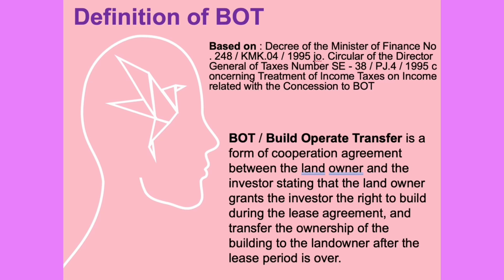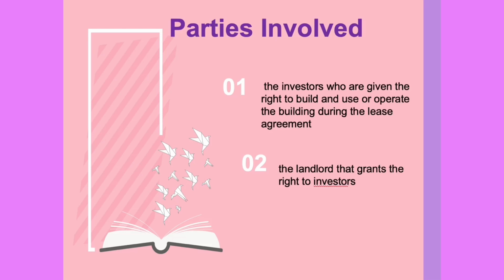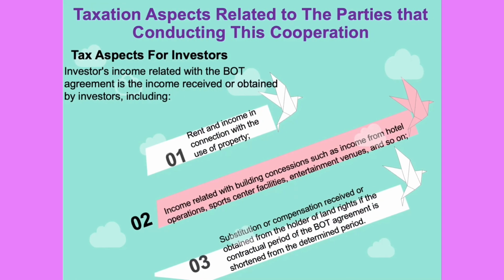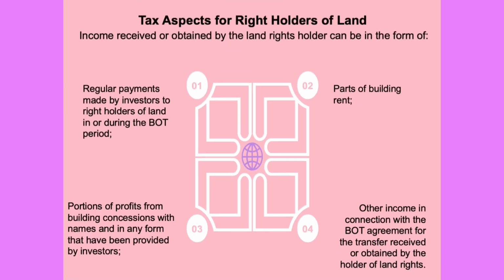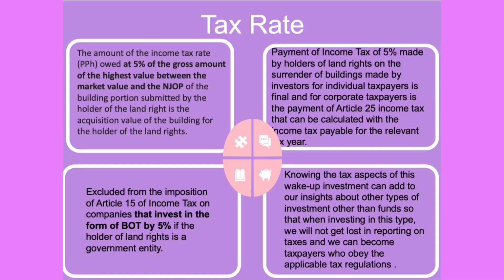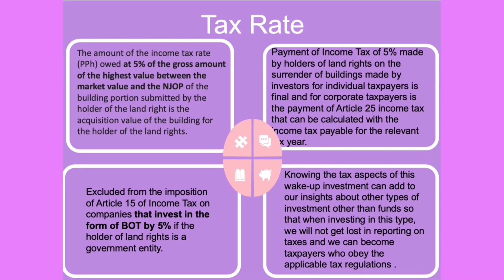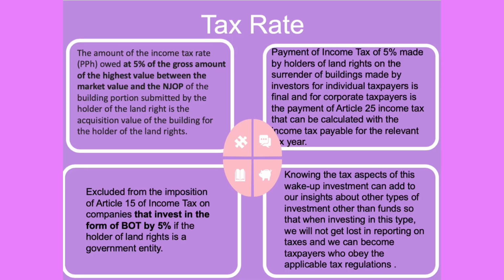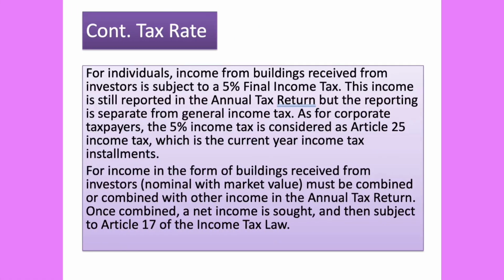Tax for Investment in Built-Operate-Transfer (BOT)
so this video i made to fulfill my assignment with subject Advanced Tax , i hope this video will help you guys to understand this topic , thankyou for watching !

xoxo,